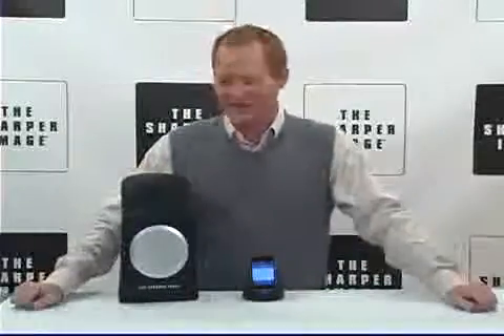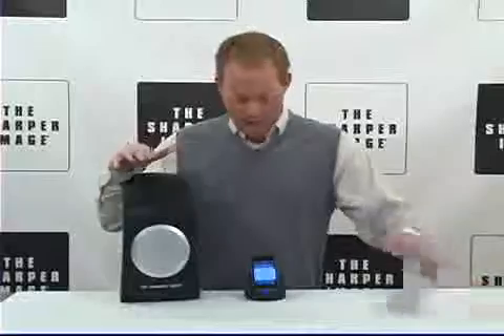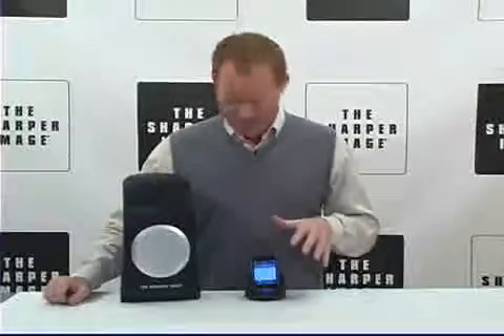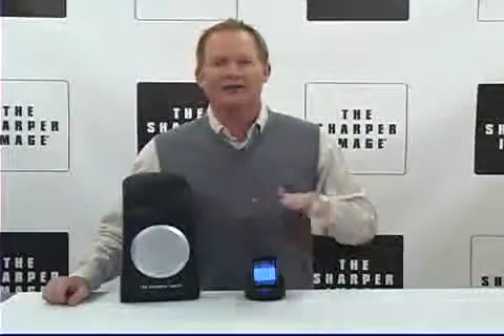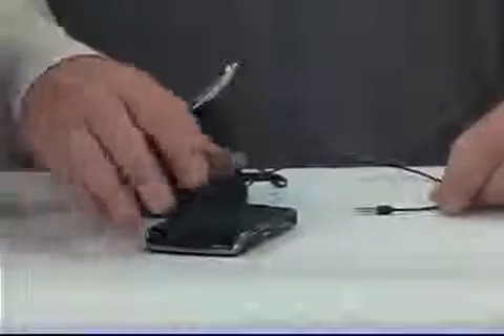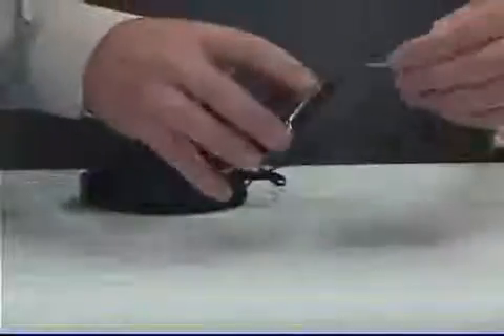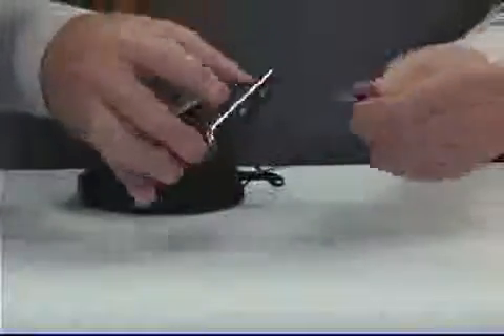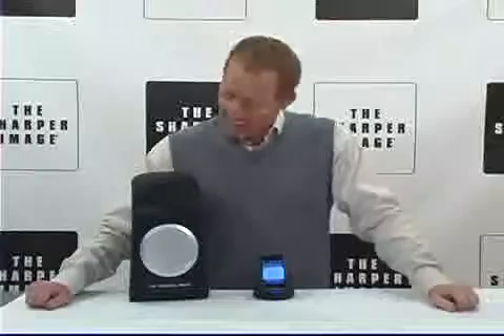ML 47103160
Video Migrado